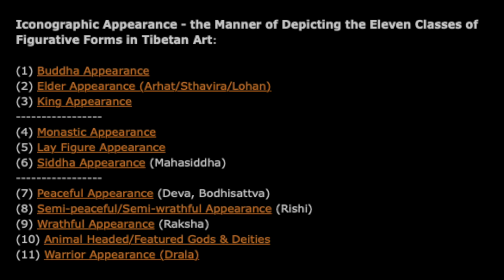Animal Featured: Figurative Appearance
In Buddhist iconography there are a small number of animal headed deities. Generally deities appear as peaceful, semi-peaceful/wrathful or wrathful in appearance. The animal headed deities are categorized outside of this general system and appear with either the central face as an animal or an animal head placed atop their own central peaceful or wrathful face.